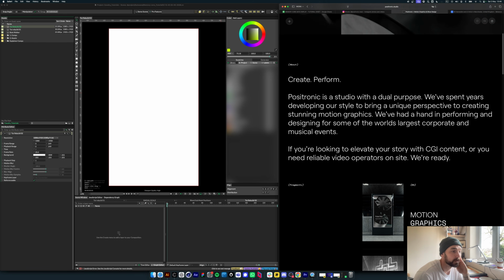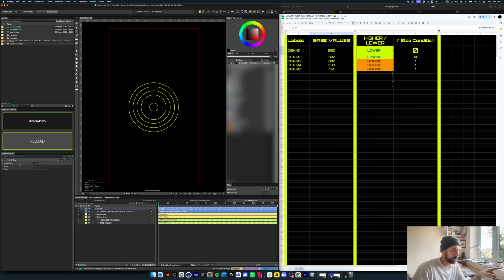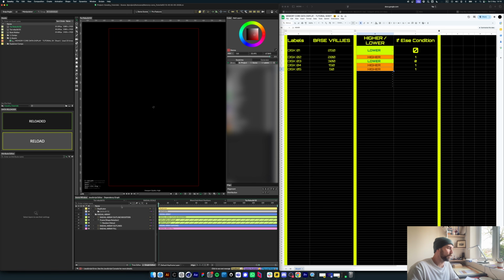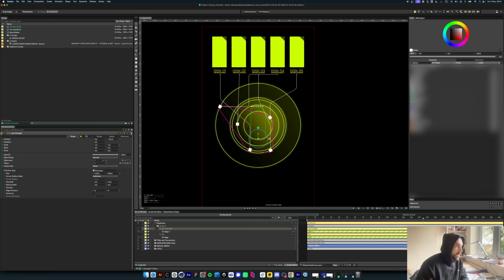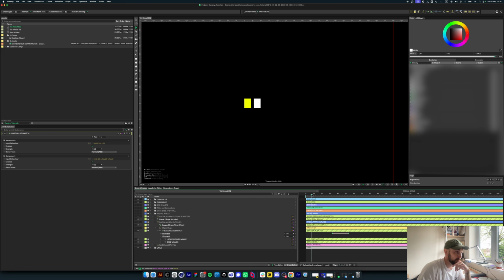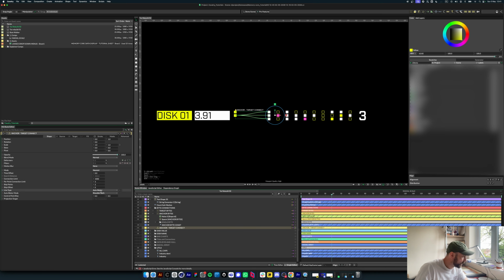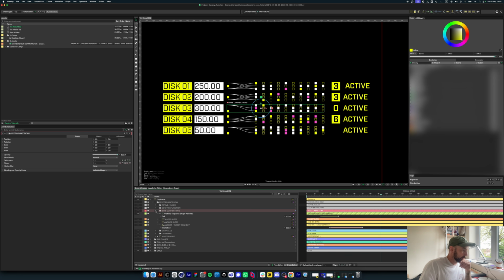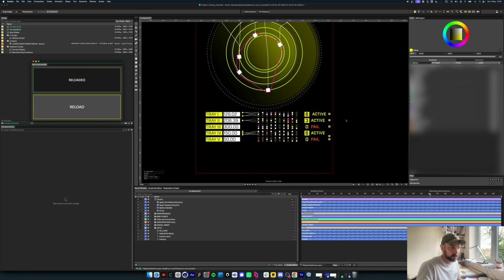Cavalry Tutorial: Cavalry X Google Sheets - Data Driven Animation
00:00:00 Introduction
00:05:00 Overview
00:06:30 Data Radials
00:28:00 Radial Data Points
00:32:00 Convex Hull
00:35:00 Titles
00:39:00 Connect Shapes
00:45:00 Bar Graphs
00:53:30 Base Monitor (Text + Dupes + connect shapes)
01:37:00 Blend Submesh Positions
01:45:00 String Functions

In this meandering tutorial I go over how to create a small piece of UI that runs from data from a goole sheet. I go over lots of topics like:

Blend Submesh Positions
Count Submeshes
Connect Shapes
Duplicators
Spread Sheets
Number Range
IfElse

If you're more experienced with Cavalry maybe set this to 2x speed as I don't half waffle.